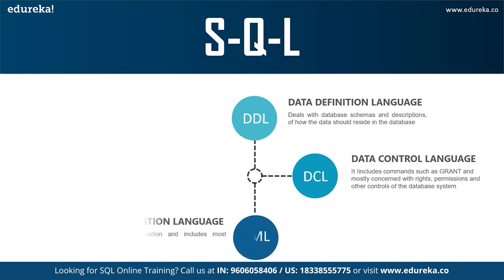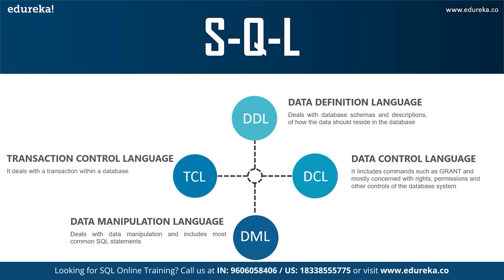What is SQL | Learn SQL For Beginners | MySQL Certification Training | Edureka Rewind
This Edureka video on 'What is SQL?' will help you understand what exactly SQL is and also the problem faced by the traditional approach and the solution for it. In this session following topics have been covered:
00:00:00 Introduction
00:00:58 Traditional File Systems
00:03:34 Evolution of SQL
00:04:18 What is SQL?
00:07:41 Advantage of SQL
00:09:15 SQL in REAL-TIME